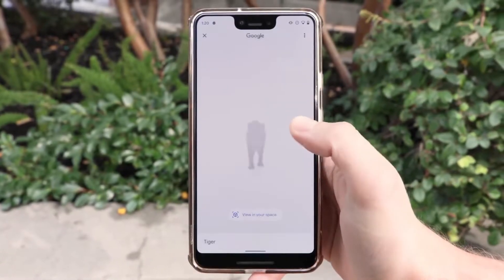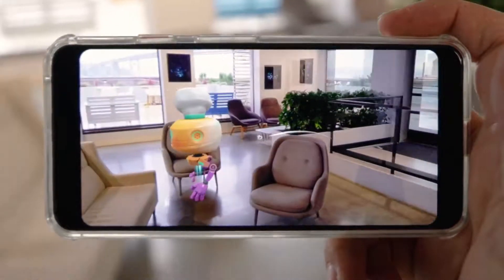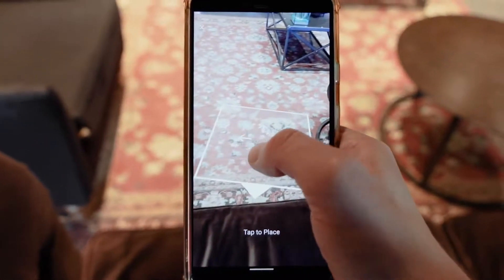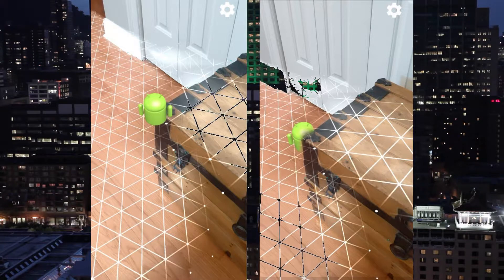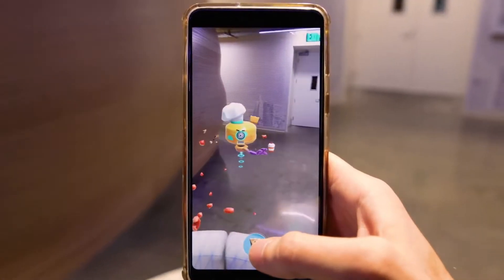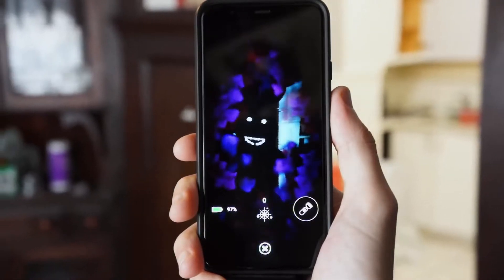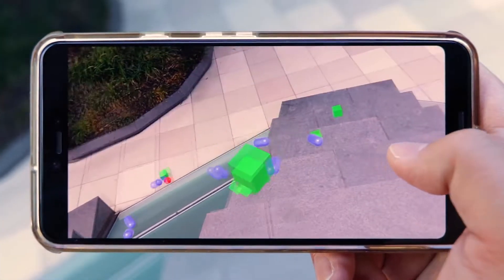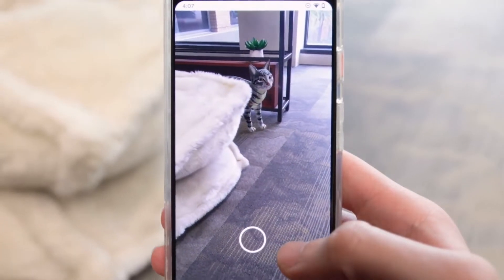ARCore Depth API | How Google ARCore Depth maps give an immersive Augmented reality experience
Depth API uses a Depth API-supported device’s RGB camera to create depth maps (also called depth images). Use the information provided by a depth map to make virtual objects accurately appear in front of or behind real world objects, enabling immersive and realistic user experiences.

The Depth API uses a depth-from-motion algorithm to create depth maps, which you can obtain using acquireDepthImage(). (Programmers will understand :D)

This algorithm takes multiple device images from different angles and compares them to estimate the distance to every pixel as a user moves their phone. If the device has an active depth sensor, a time-of-flight sensor (or ToF sensor), that data is automatically included in the processed depth. This enhances the existing depth map and enables depth even when the camera is not moving. It provides better depth on surfaces with few or no features, such as white walls, in dynamic scenes with moving people or objects.

Format of a depth map
Each depth map is represented as an Image.

ARCore uses the DEPTH16 format for depth maps, with the three most-significant bits always set to 000.

Each pixel in the depth map is represented by an unsigned 16-bit integer. The least significant 13 bits contain the distance in millimeters to the estimated surface from the camera's image plane, along the camera's optical axis.

Tricky graph:
Given point A on the observed real-world geometry and a 2D point a representing the same point in the depth image, the value given by the Depth API at a is equal to the length of CA projected onto the principal axis. This can also be referred as the z-coordinate of A relative to the camera origin C. When working with the Depth API, it is important to understand that the depth values are not the length of the ray CA itself, but the projection of it.